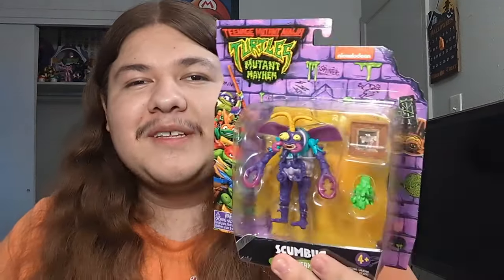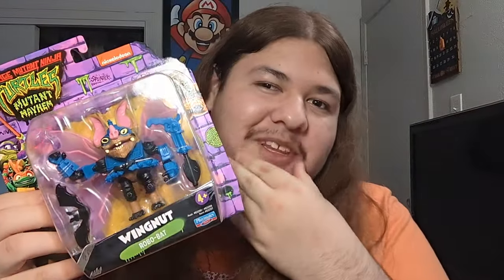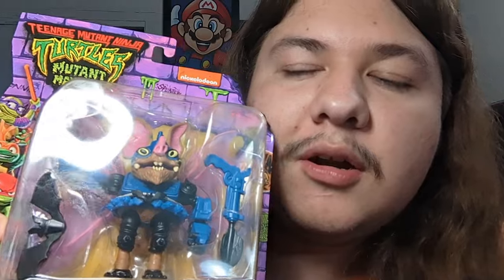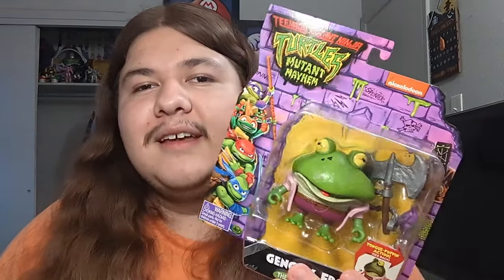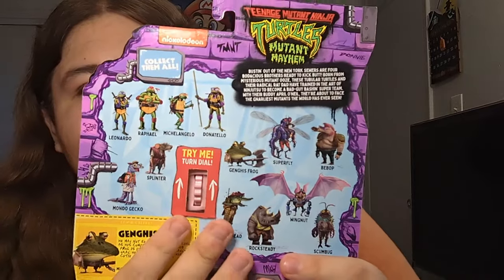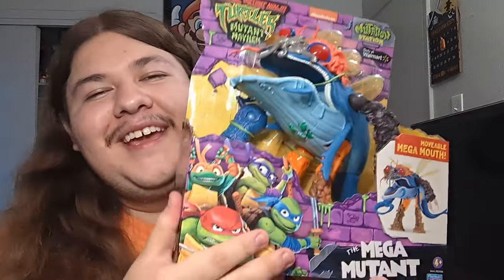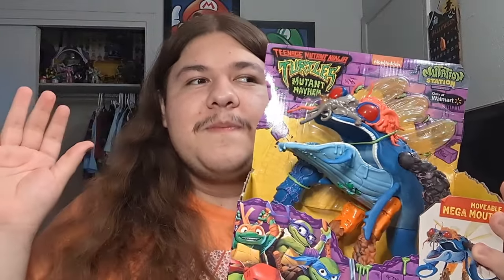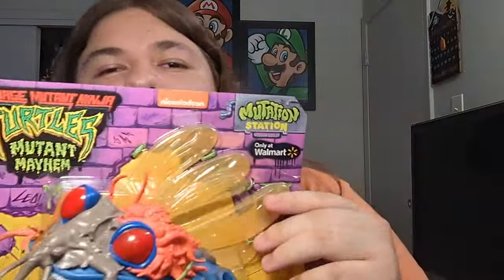TMNT Mutant Mayhem: Wave 2 toy haul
OOOOOOOHHHH!